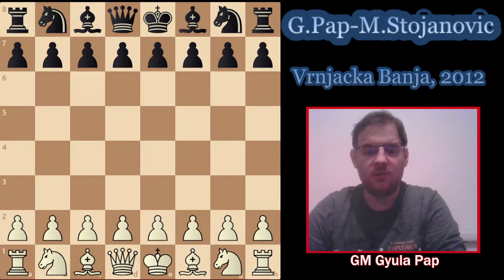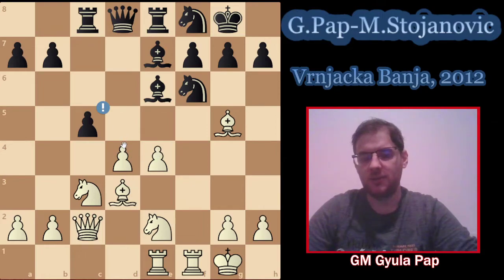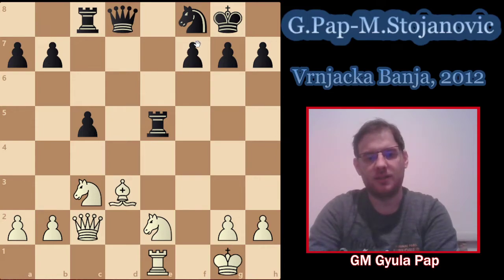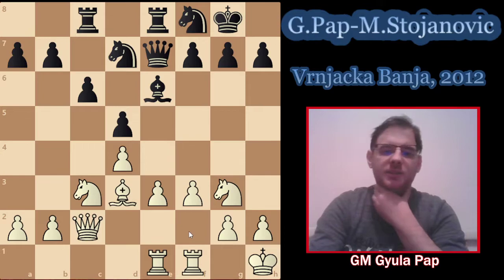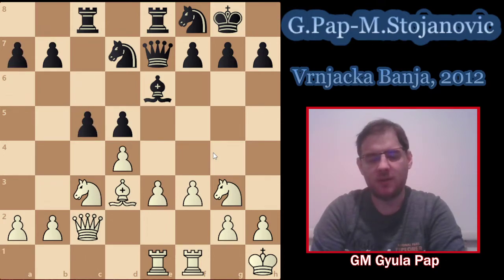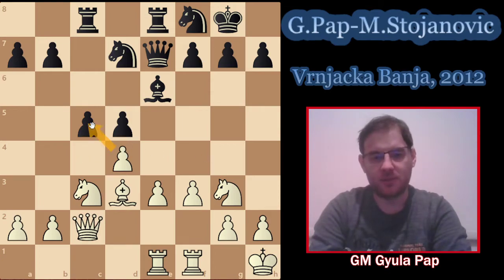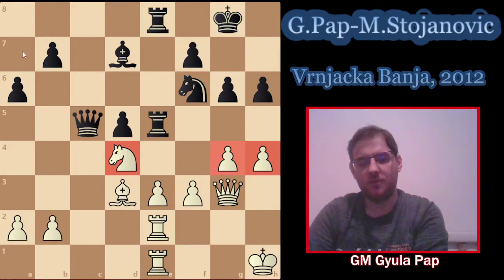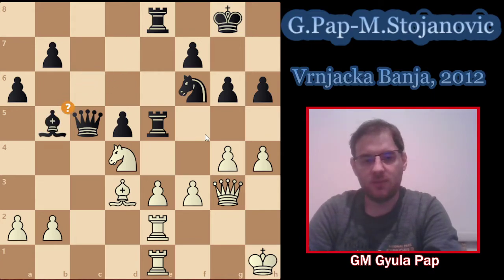Can White attack on the kingside in the QGD?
I played an interesting QGD game against GM Stojanovic 10 years ago in Serbia.

If you are interested in taking lessons, and rated from 0-1800 rating OTB, please check out the profile of Angelika